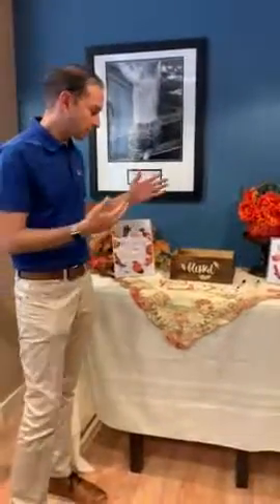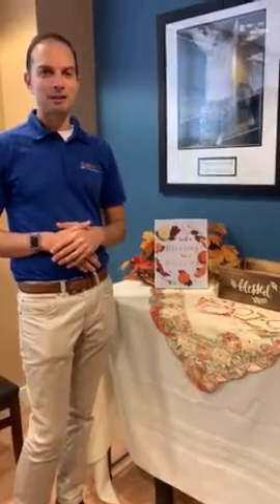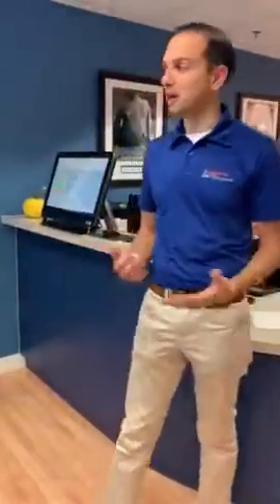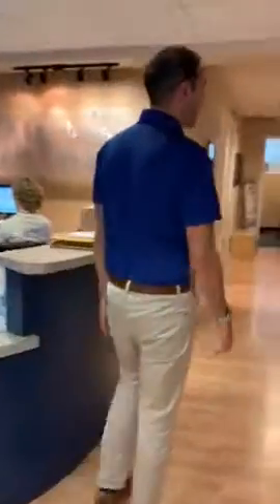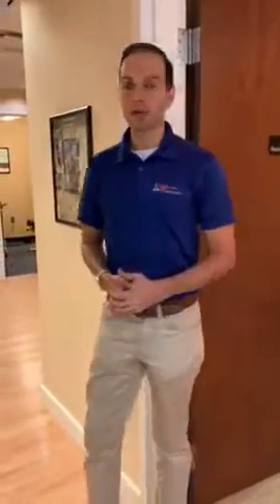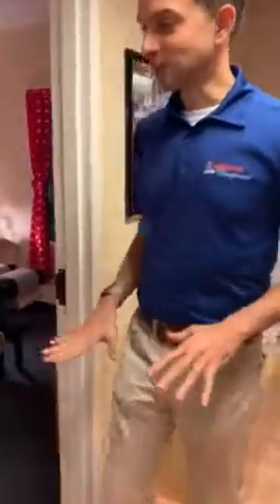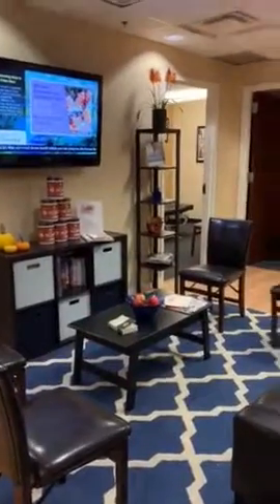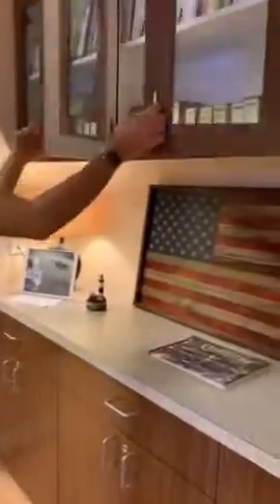Welcome to Dr. Michael Gaitonde's Practice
Dr. Michael Gaitonde takes you on a 2-minute tour of his Family Wellness Practice.  He gives you just a taste of what it means to be a part of the Generations program.